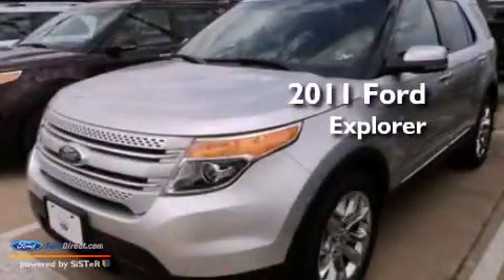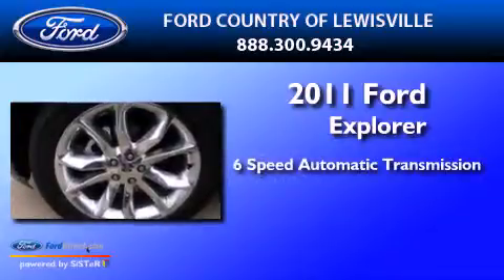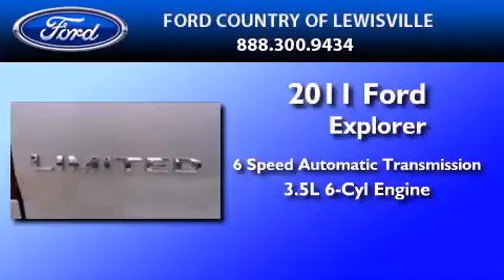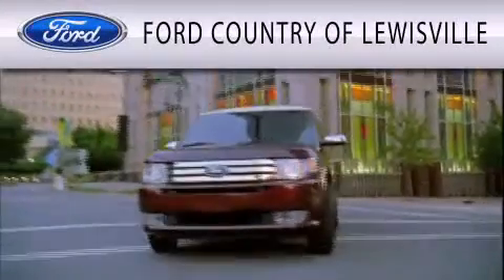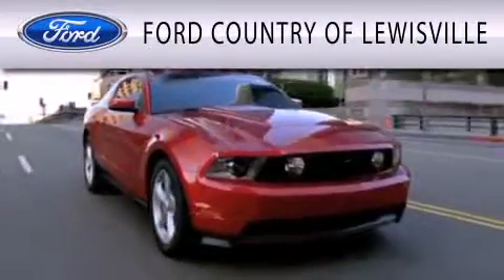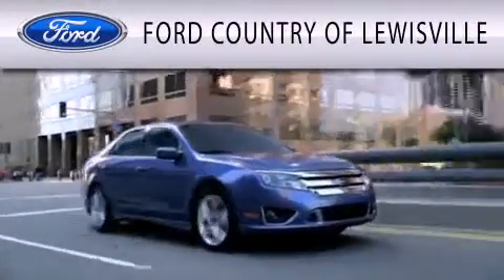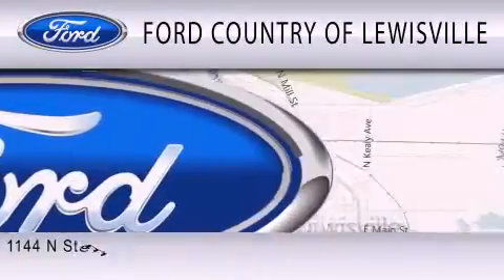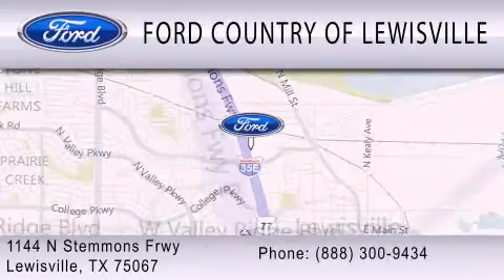2011 FORD EXPLORER TX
Year : 2011
 Make : FORD
 Model : EXPLORER
 Engine : 3.5L V6
 Trans . : AUTO 6SPD
 Exterior : INGOT SILVER METALLIC
 Miles : 487
 Interior : CHARCOAL BLACK
 Stock : BGA72473